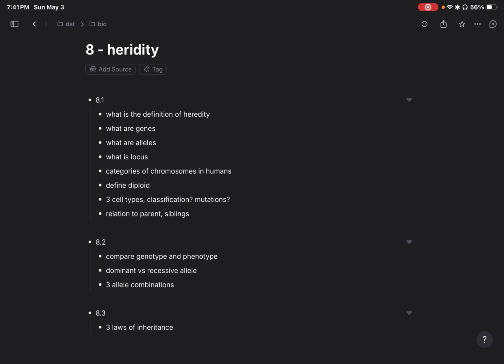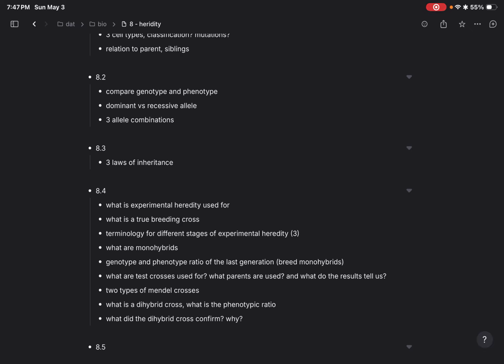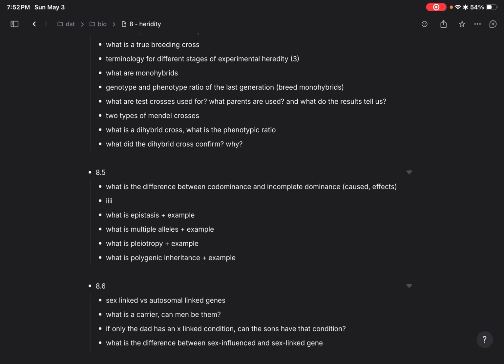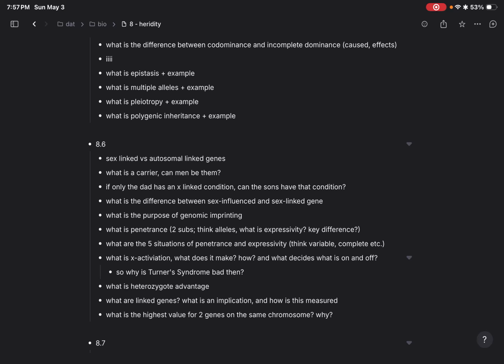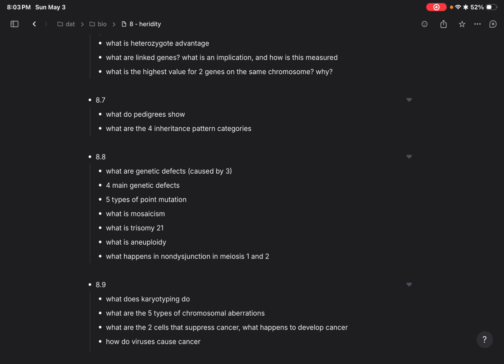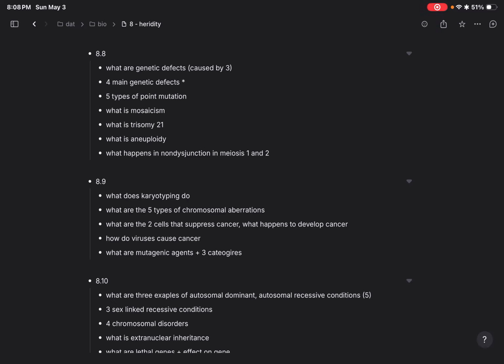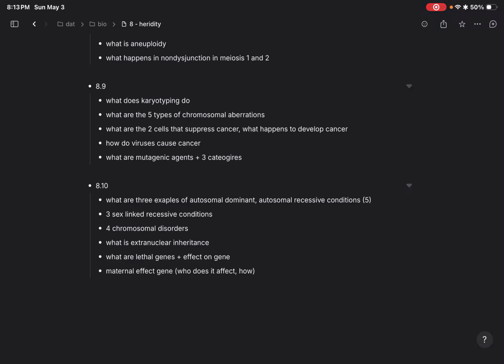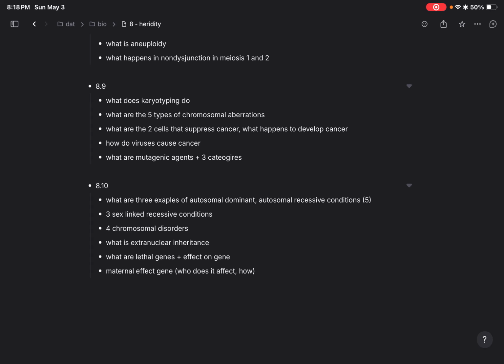dat study - heredity